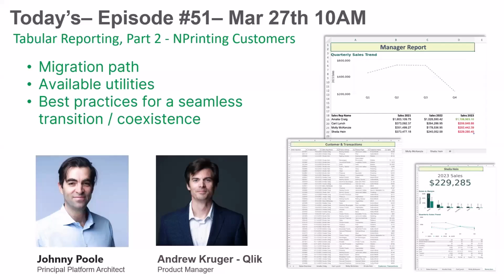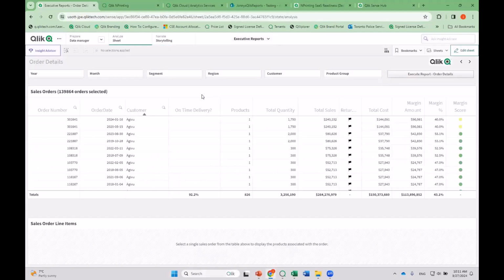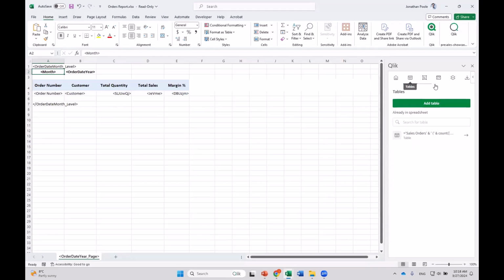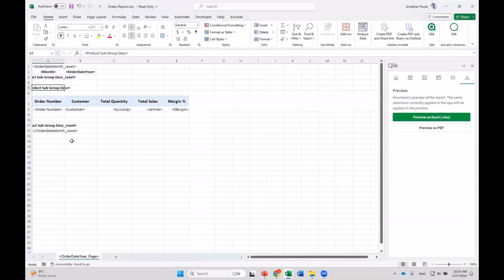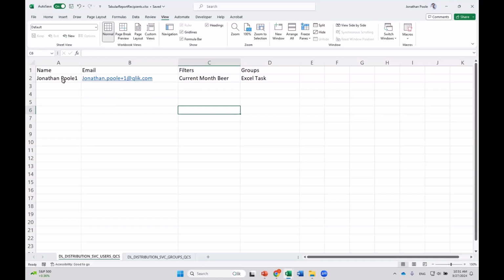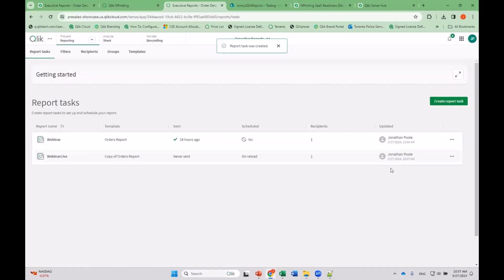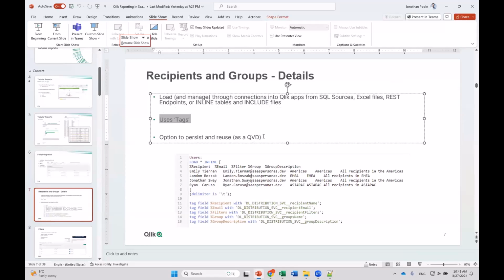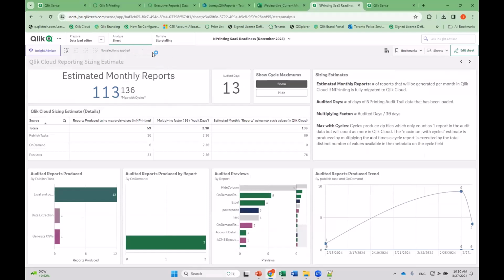Tabular Reporting for NPrinting Users - Do More with Qlik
Join Michael Tarallo, along with special guests Product Manager Andrew Kruger and Principal Platform Architect Johnny Poole, for part 2 of Qlik Tabular Reporting. In this session, the focus shifts to the migration path for NPrinting users, exploring available utilities, migration paths and best practices for a seamless transition.

Gain insights as they cover various aspects inherent in migrating NPrinting content to Tabular Reporting on Qlik Cloud Analytics. Whether you're a seasoned NPrinting user or a newcomer seeking guidance, this webinar promises to equip you with the knowledge and strategies necessary for a successful NPrinting migration journey.

Missed a previous session?